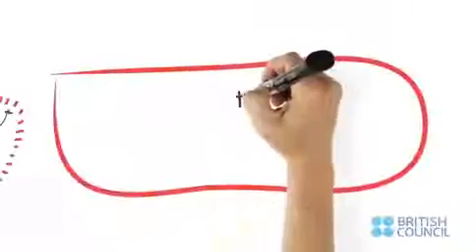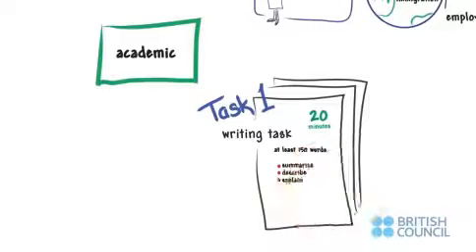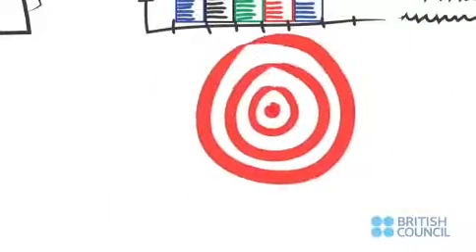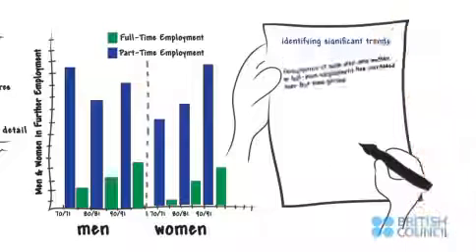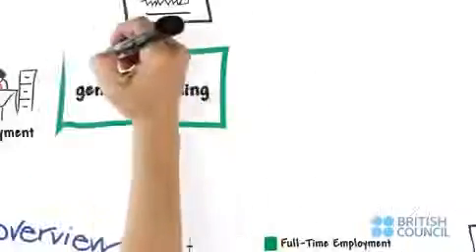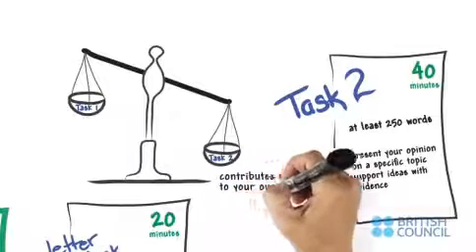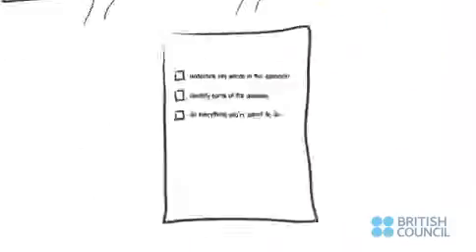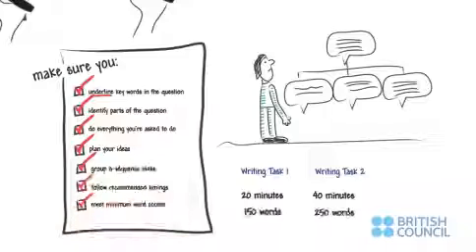IELTS Writing Task achievement